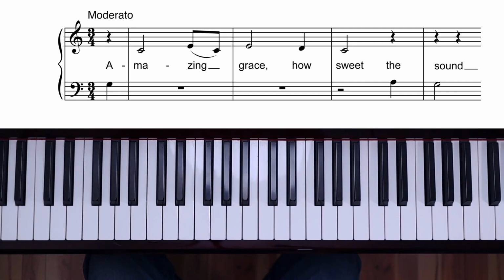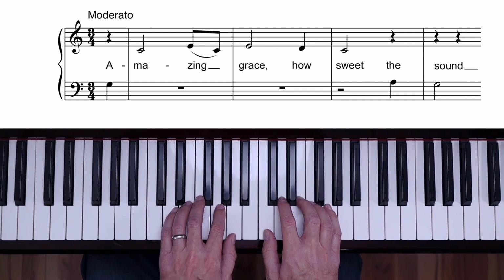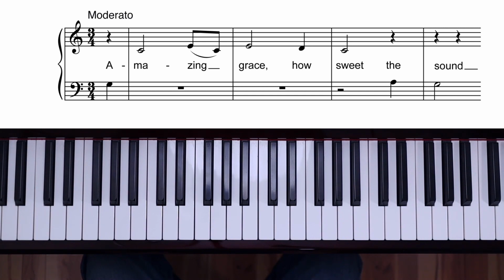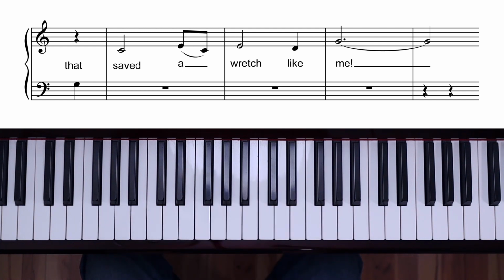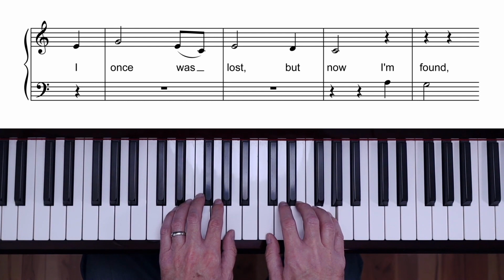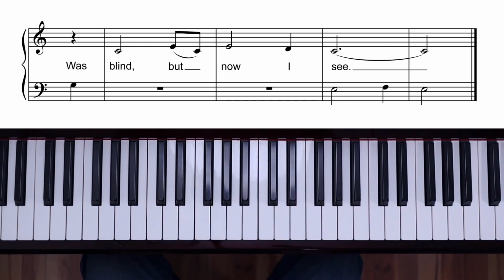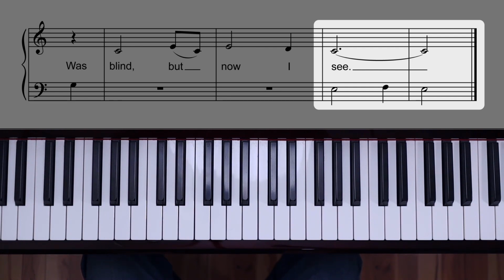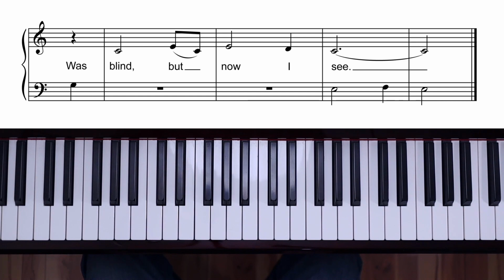Amazing Grace - Beginner Piano Lesson (Tutorial) + FREE Sheet Music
Learn to play "Amazing Grace" on the piano with this beginner piano lesson (tutorial) for kids from the MakingMusicFun.net Music Academy. Print the FREE beginner piano sheet music for "Amazing Grace" at MakingMusicFun.net to practice after this lesson.

🔵  RECOMMENDED FIRST PIANO LESSONS for KIDS
The following MakingMusicFun.net Music Academy tutorials will teach your kids everything they need to know for their first week of piano lessons.

The MMF Music Academy does more than just teach songs. Our lessons, supporting piano books, worksheets, and games train kids to become well-rounded musicians. Get started today with piano lessons from a leader in online elementary music education.

History of "Amazing Grace"
The lyrics for "Amazing Grace" were written in 1772 by English poet and  clergyman John Newton (1725–1807). Newton's lyrics are based on a prayer of King David, in which he marvels at God's decision to choose him and his house. This hymn is a favorite among Christians, and it is one of the most recognizable songs in the English-speaking world. "Amazing Grace" was popularized during a 1960's folk music revival in the USA. Since then it has been recorded thousands of times by artists like Aretha Franklin, Rod Stewart, The Byrds, Elvis Presley, and Willie Nelson.

"Amazing Grace" Lyrics
Amazing grace, how sweet the sound
That saved a wretch like me.
I once was lost but now am found
Was blind but now I see.

'Twas grace that taught my heart to fear
And grace my fears relieved.
How precious did that grace appear
The hour I first believed.

Through many dangers, toils and snares
I have already come.
'Tis grace hath brought me safe thus far
And grace will lead me home.

How sweet the name of Jesus sounds
In a believer's ear.
It soothes his sorrows, heals his wounds
And drives away his fear.

Must Jesus bear the cross alone
And all the world go free?
No, there's a cross for ev'ryone
And there's a cross for me.

Creative Resources for Elementary Music Education | MakingMusicFun.net